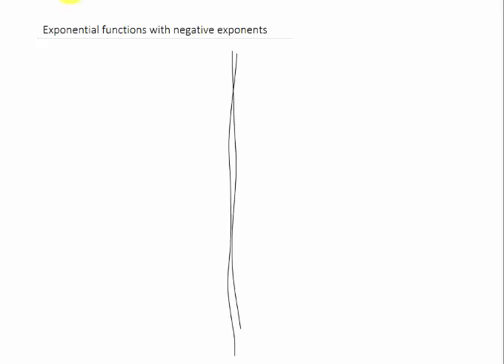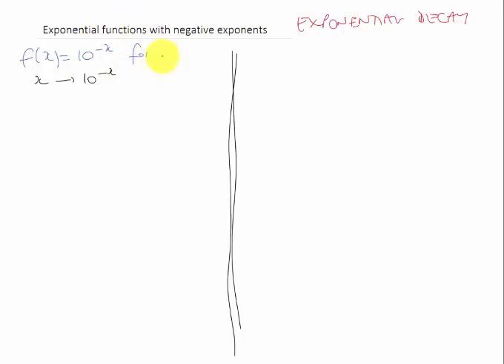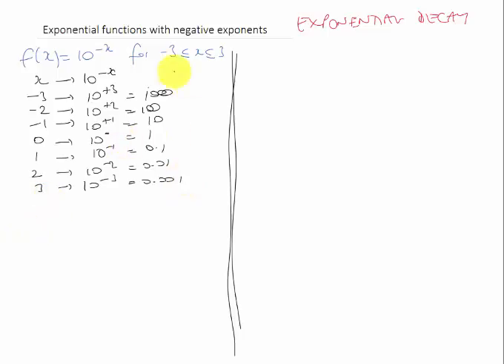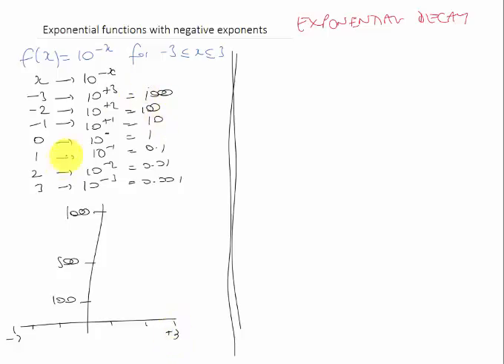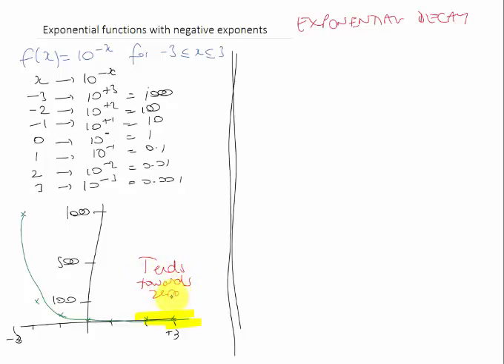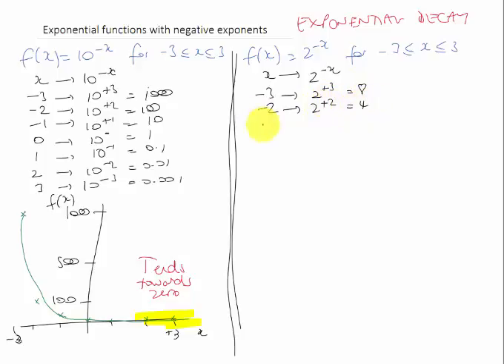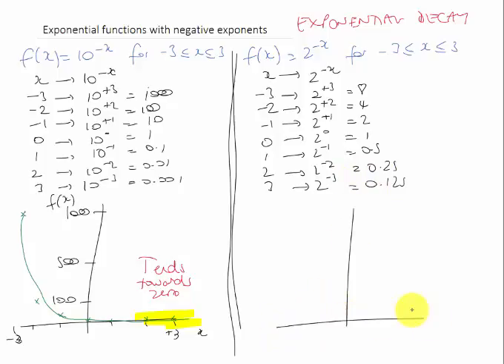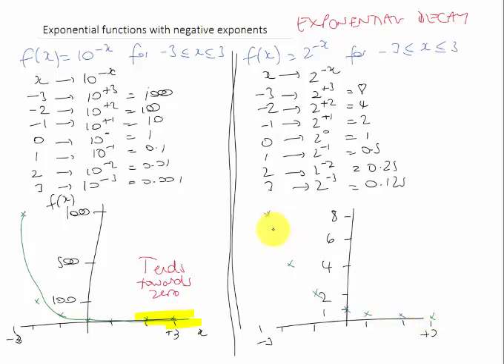10.6 exponential functions with negative exponents